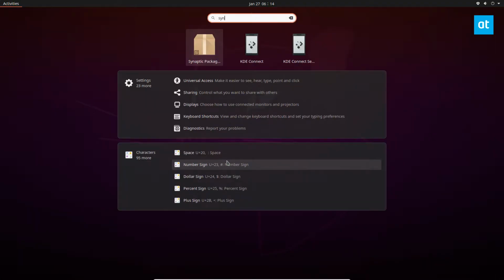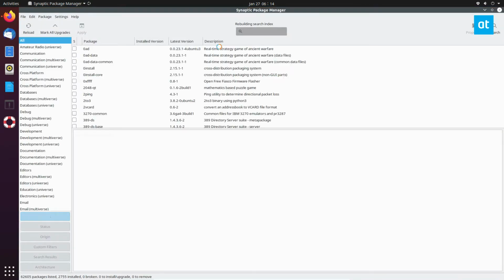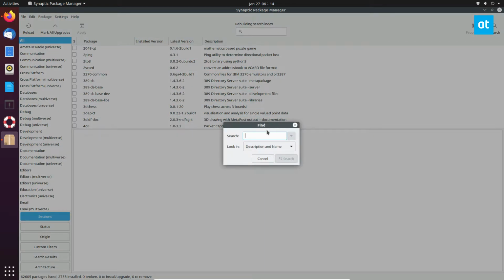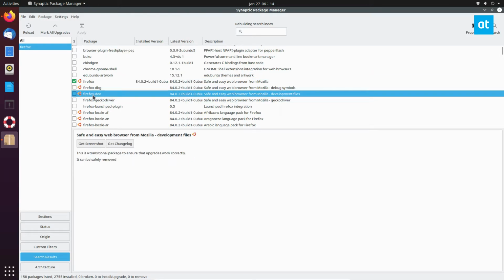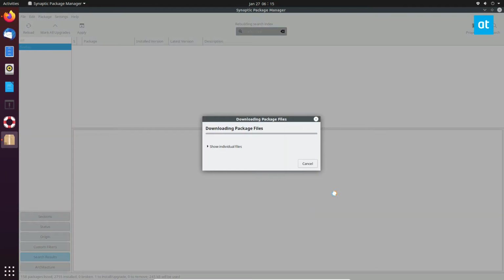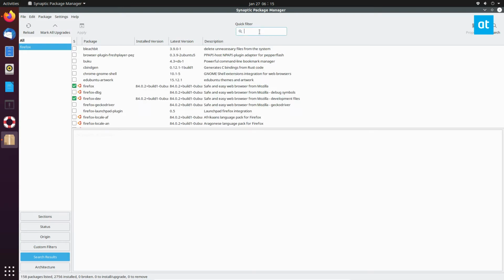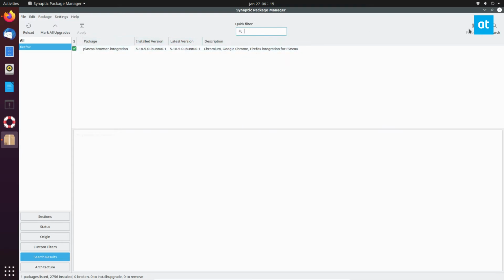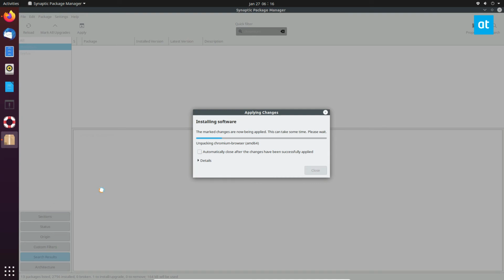Ubuntu Package search tools Guide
Are you an Ubuntu user? Trying to figure out how to search for packages on your system? Don’t know how the Ubuntu package search tools work? We can help! Follow along as we show you how to use the Ubuntu package search tools!